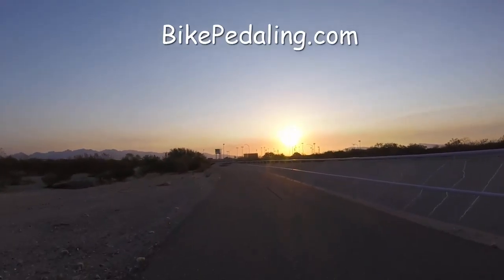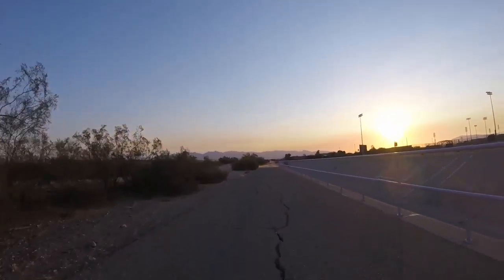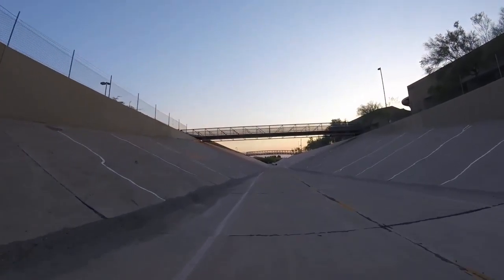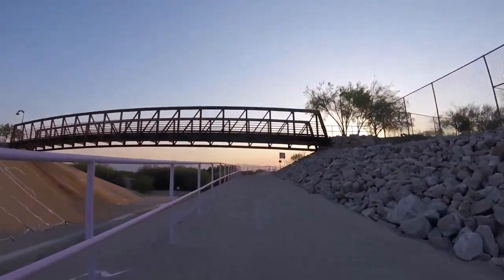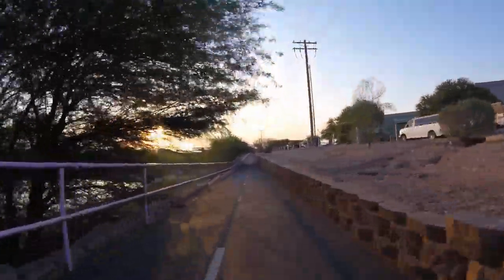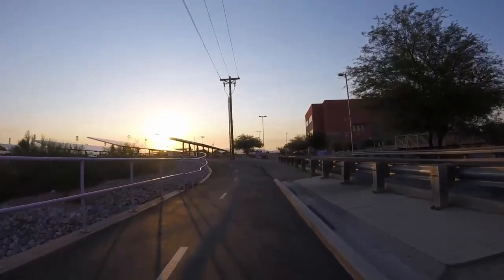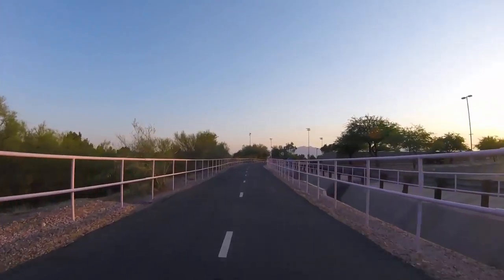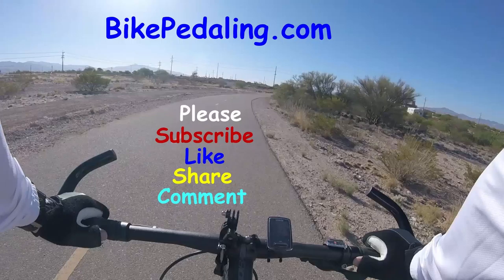Early Morning Cycling and Easy Bicycle Disk Brake Adjustments - Vlog 17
My Journeys on a bicycle.

Early morning cycling at sunrise.

Here is what I did to adjust the Tektro disk brakes:

I loosened the mounting bolts, put a thin piece of cardboard between the inside pad and rotor. Squeezed the lever, and then tightened the bolts.

Trying to decide between Schwalbe Marathon Supreme and Schwalbe Marathon Plus tires. Thanks